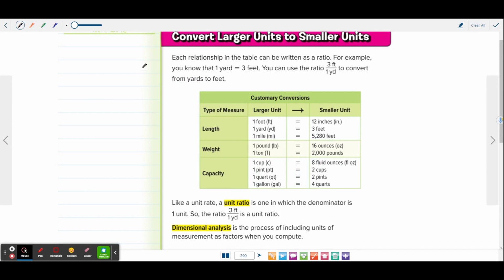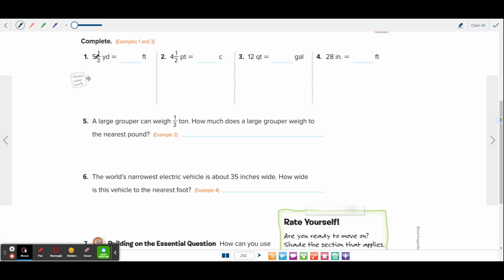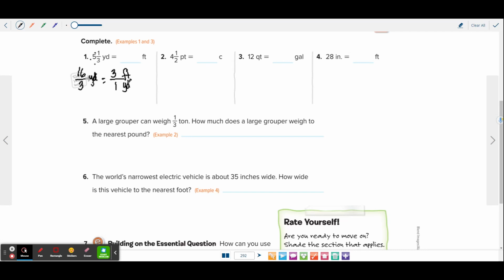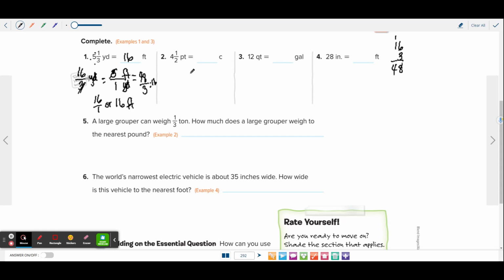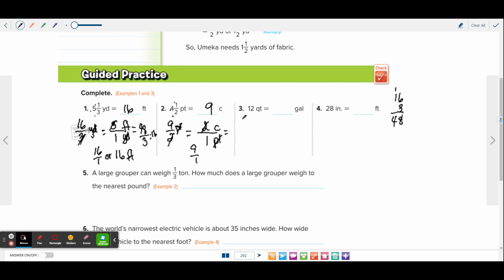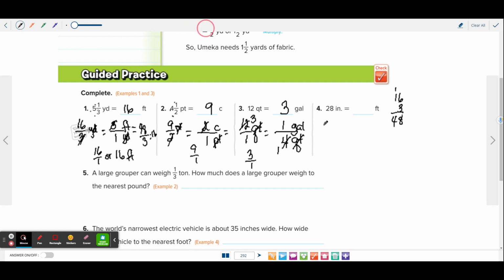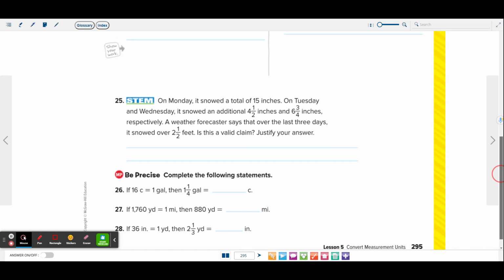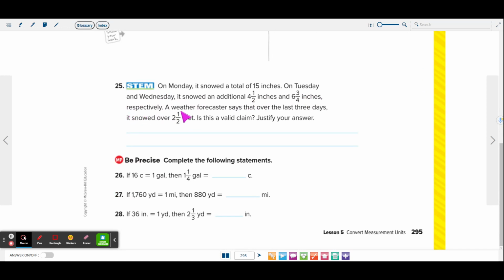Lesson 5 Day 2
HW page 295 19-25